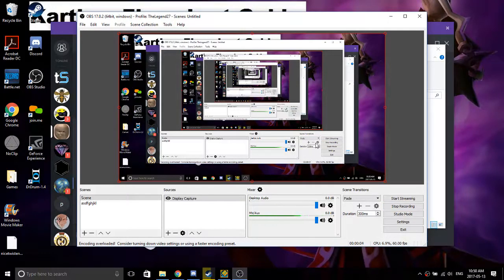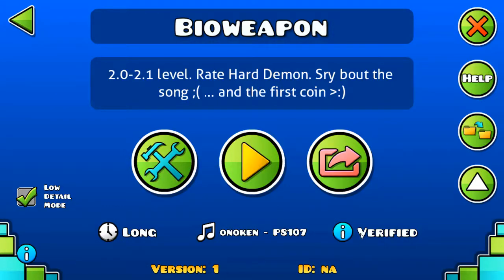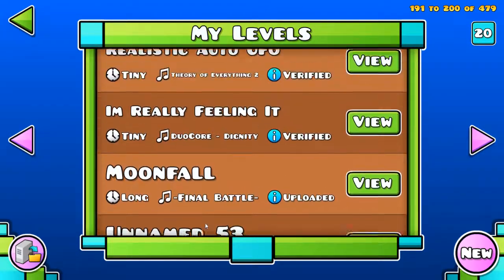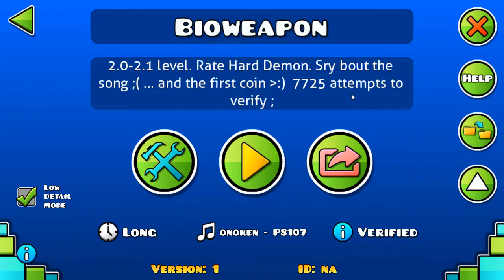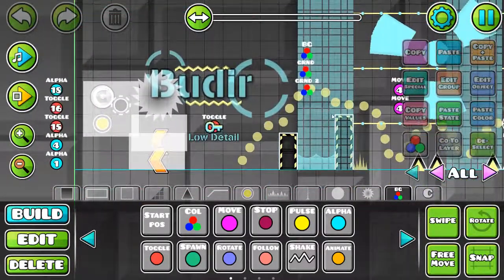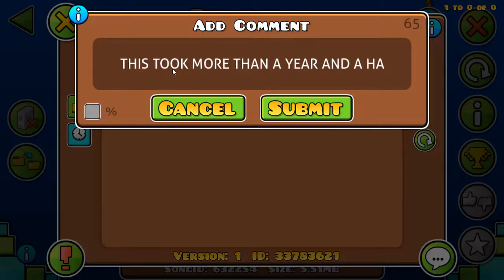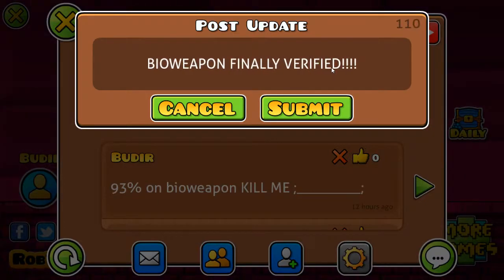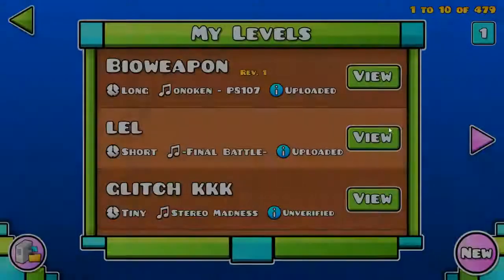BIOWEAPON VERIFIED!!! (read description)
I beat it off-recording because the screen tearing was getting too annoying